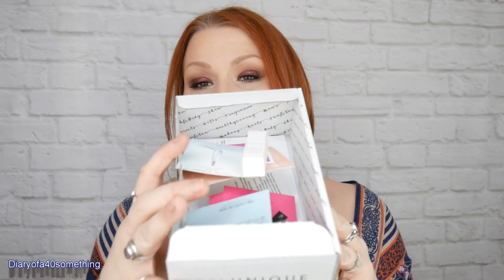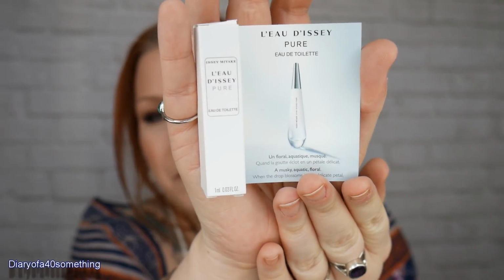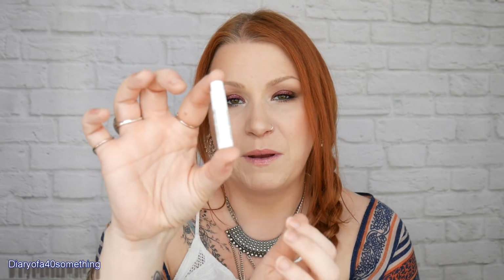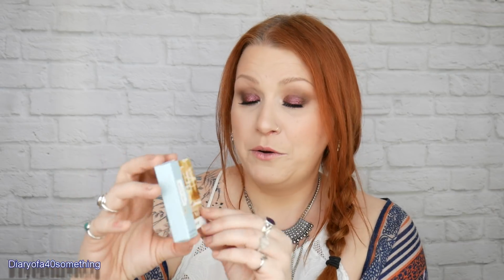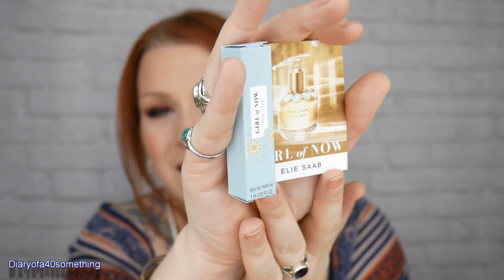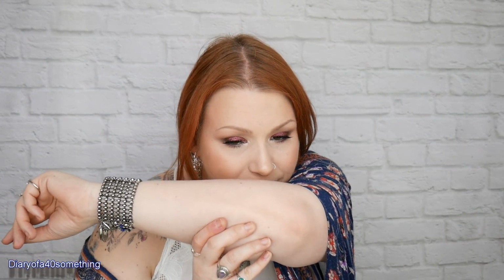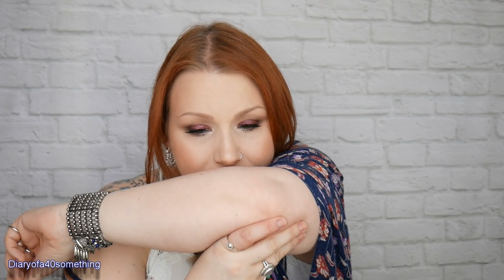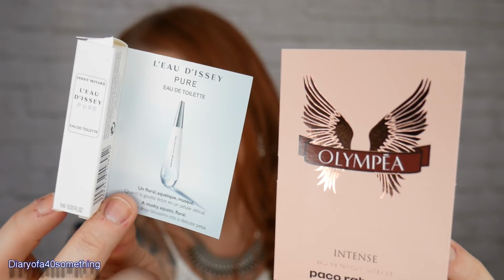Feel Unique Pick 'N' Mix February Unboxing - 5 Samples For £3.95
Click the link below to receive £10 off your first order at Feelunique

In this video, I show you what Feel Unique pick n mix sample service items I have received. You can choose up to 5 samples from their website once every month for just £3.95 a box (inc p&p) no subscription.

Although i dont have a refer a friend link anymore, if you would like to try Simply Cook for yourself, when you sign up for emails, you will be sent a code for your first box for £3.
Degustabox- If you would like to try Dugustabox for yourself and receive your 1st box for £5.99 (saving £7) you are welcome to use my refer a friend code which is
Look Fantastic - If you would like to try Look Fantastic for yourself Add code: for a discount off your 1st box
Birchbox - Refer a Friend code for £5 off your first box
Feel Unique - Click the link to receive £10 off your first order at Feelunique

Some of the links in this description contain affiliate links which means that if you click on one of the product links and make a purchase, I may receive a small commission with no extra costs to yourself.

Diaryofa40something - Feel Unique Pick 'N' Mix February Unboxing - 5 Samples For £3.95